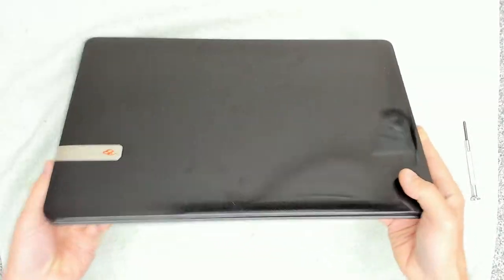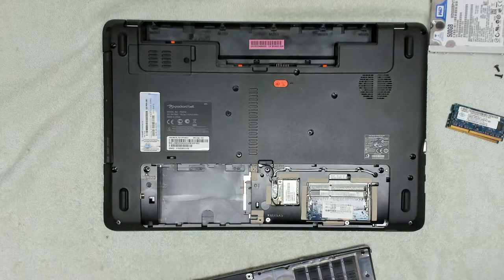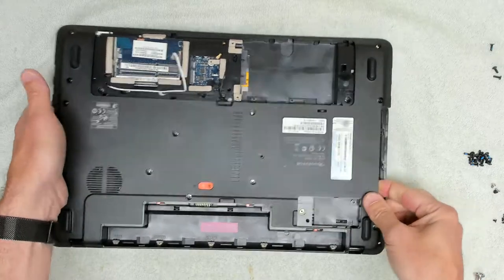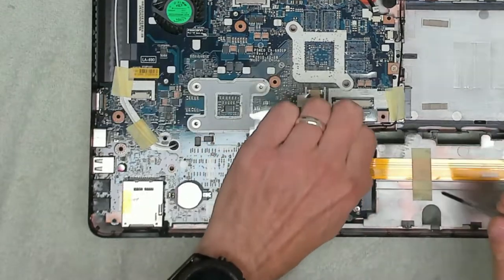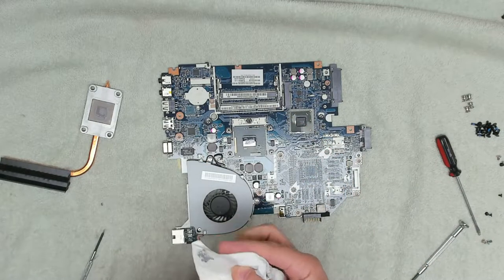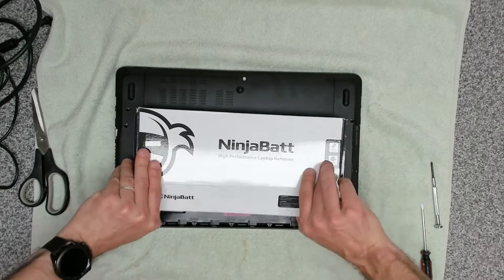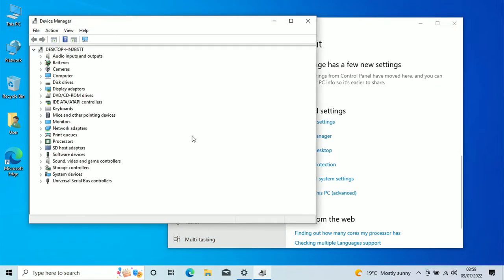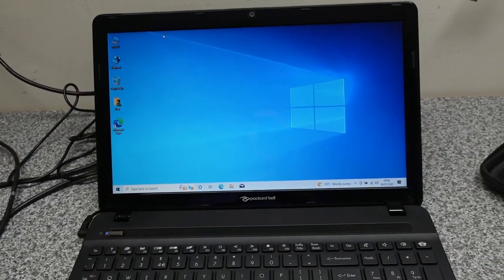Packard Bell Easynote TS11-HR teardown and rebuild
Well this was a fun one! A complete teardown of a Packard Bell Easynote laptop and mainboard removal just to change the thermal paste on the core i5-2410M CPU.

This laptop was gifted to us as non working so I decided to replace the battery, upgrade to hard drive to an SSD and increase the RAM for a faster dual channel 8GB capacity. Then it was on to a fresh copy of Windows 10 and the laptop is now responsive, fast to boot up and ready for donation to a local charity.

Parts Used:
New battery
8GB RAM Kit
Thermal Paste
256GB SSD